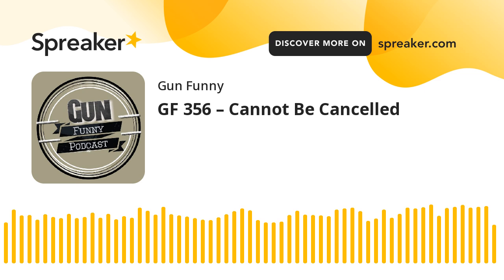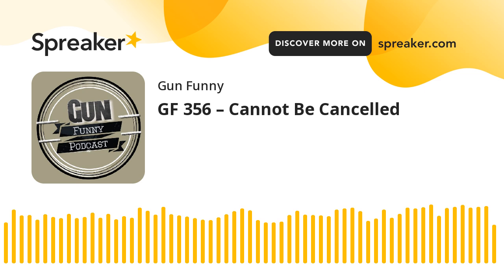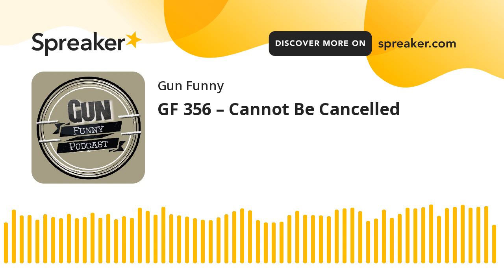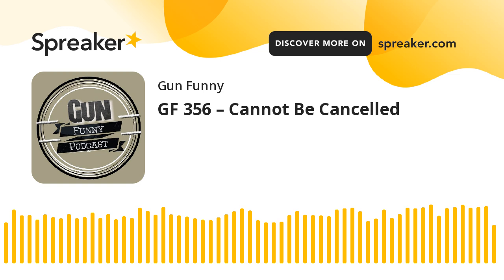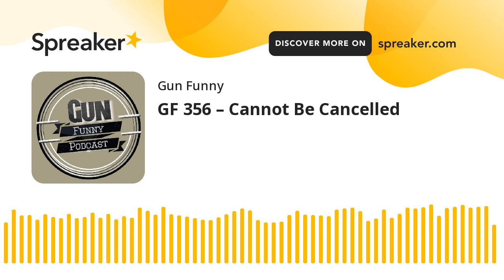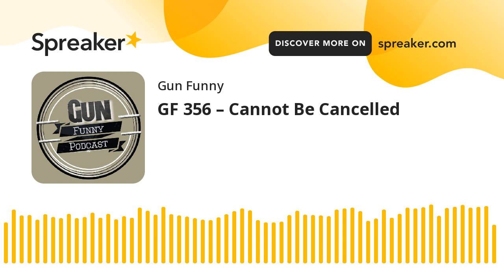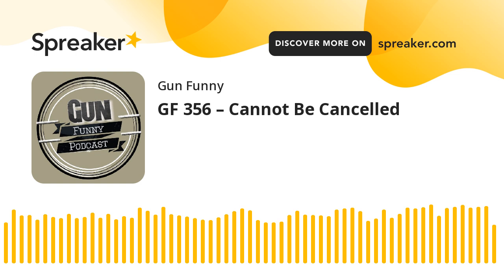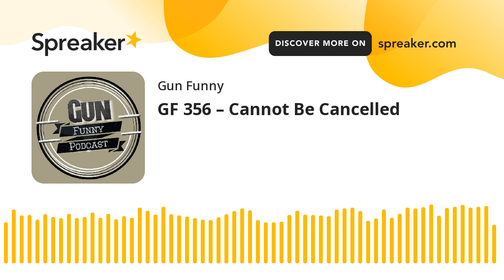GF 356 – Cannot Be Cancelled - The Patriot Barbie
Welcome to Gun Funny, Episode 356. Today I’m going to chat with Lindsey Graham AKA The Patriot Barbie, discuss the circus of the Presidential debate, and highlight a new stabby from Tekto knives. I’m your host, Ava Flanell.